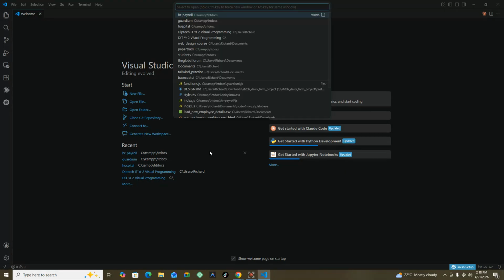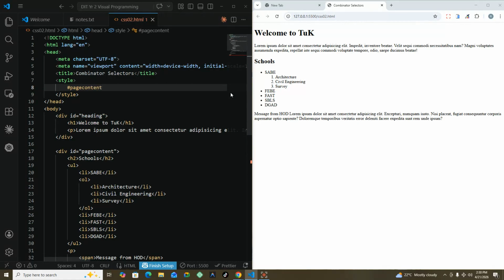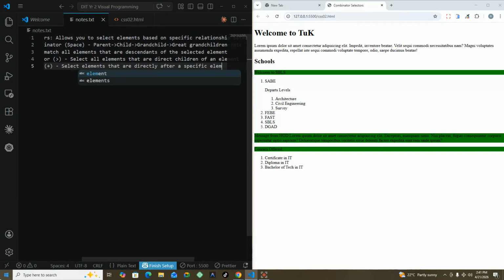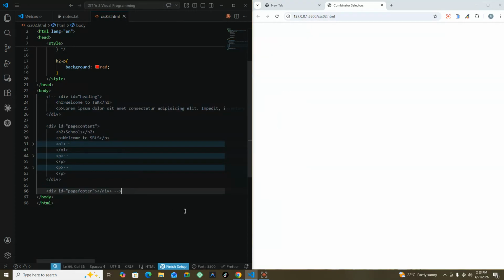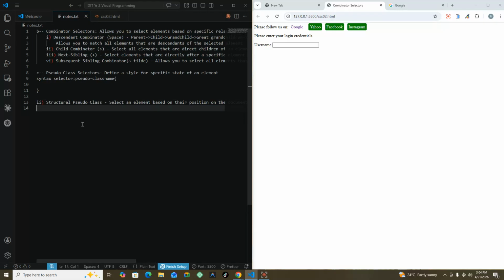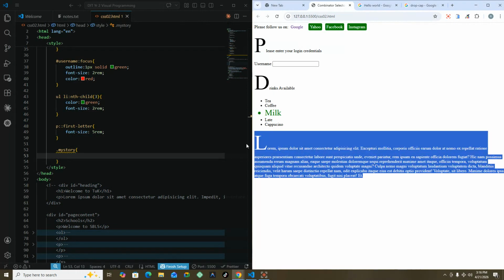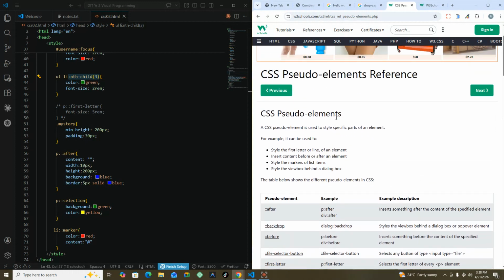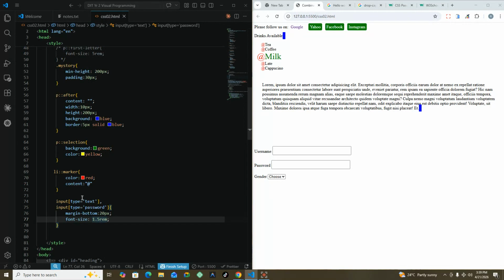Visual Programming CSS 02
In this video we discuss CSS selectors i.e combinator selectors, pseudo selectors and attribute selectors